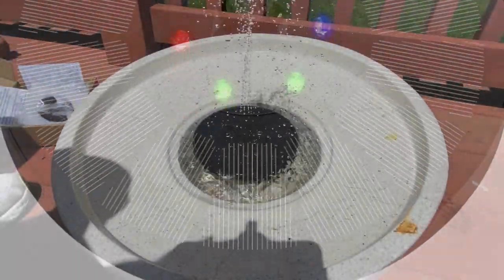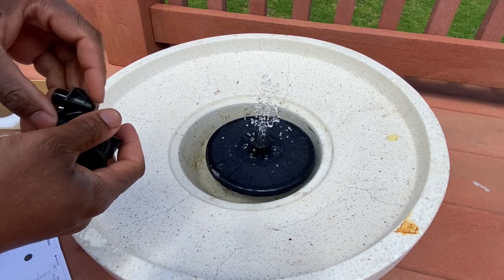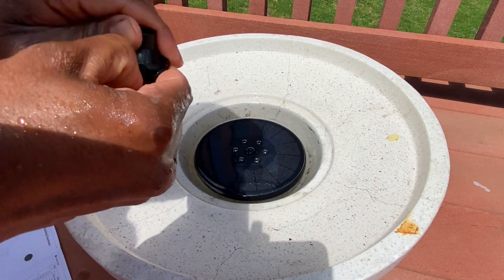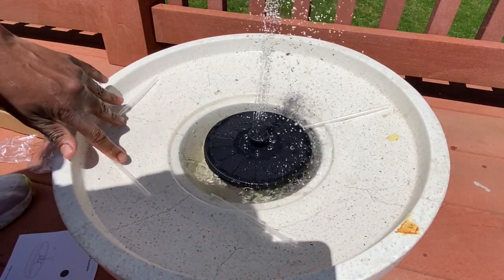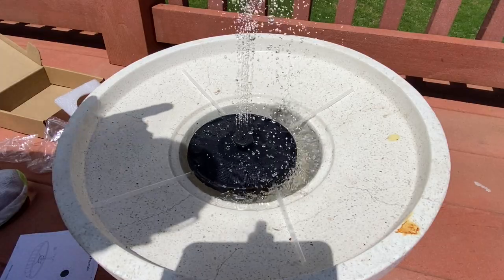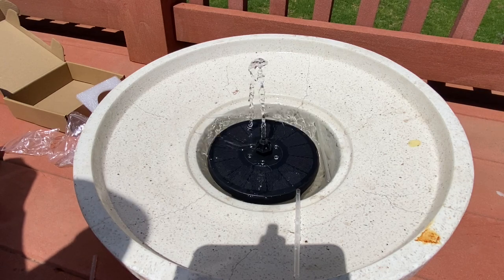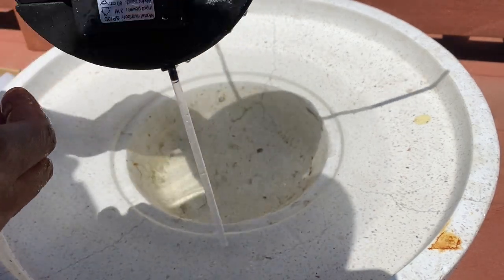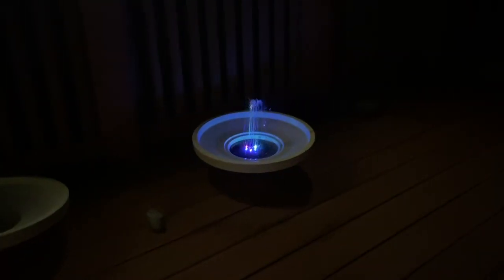3W Solar Bird Bath Fountains with LED Lights, GAIZERL Solar Fountain with 900mAh Battery Backup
This pump is not available anymore, but there are other brands to select from. Here is a list of some that I have or go to the fountain playlist. Thanks!

Solar Bird Bath Fountains
SZMP Solar Fountain
Solar Fountain Pump Upgraded